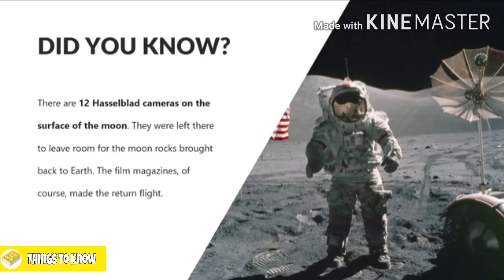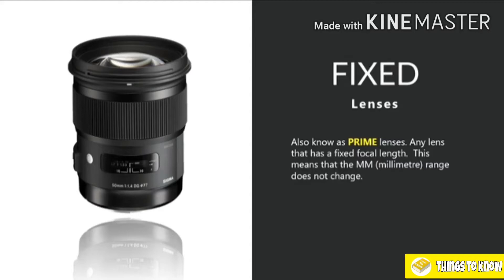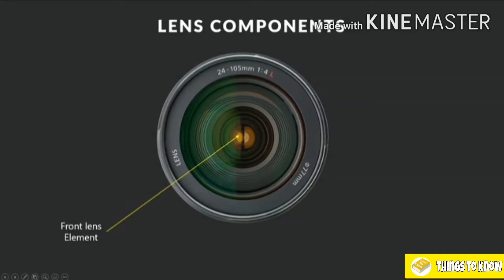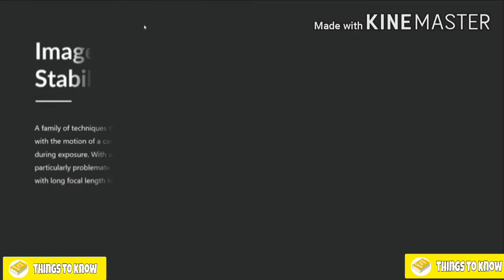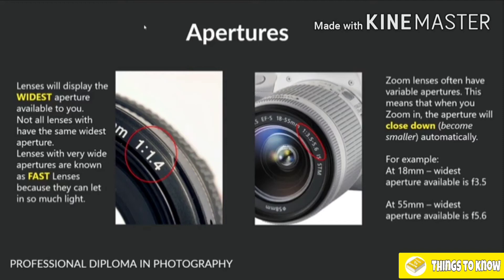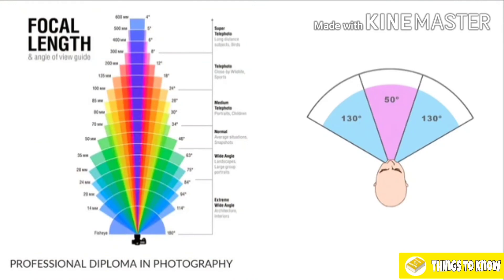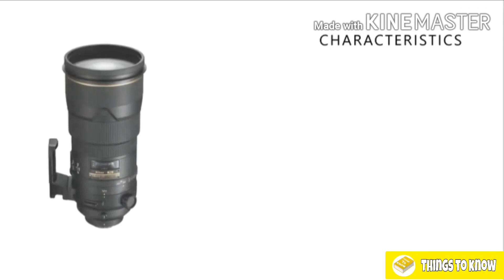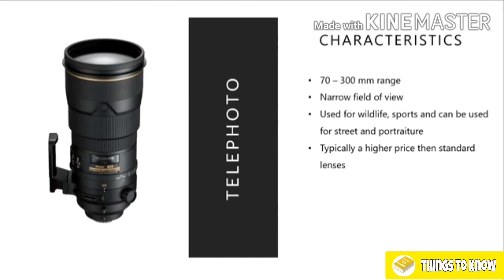How to capture a perfect photography in your camera class-3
In this video I'll show you about different types of lenses and their uses